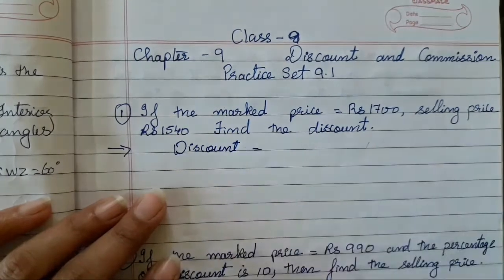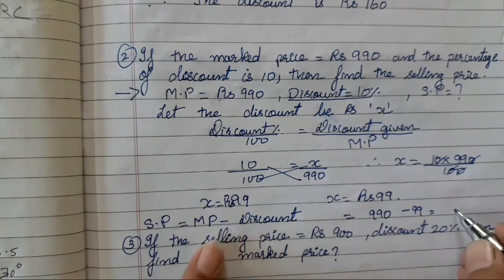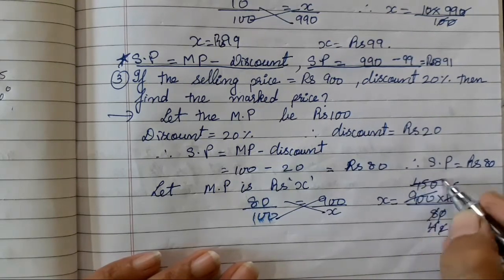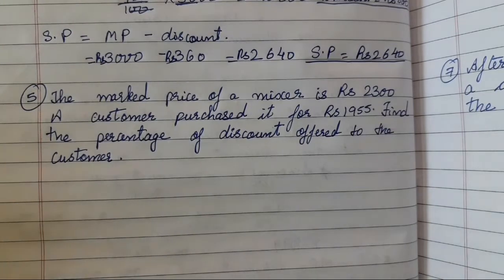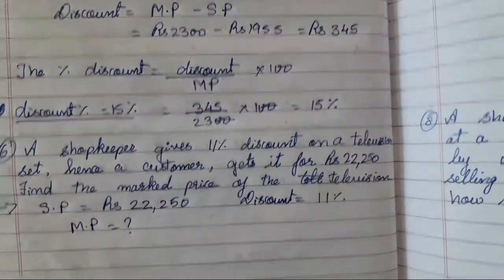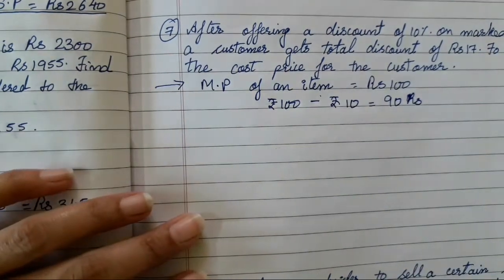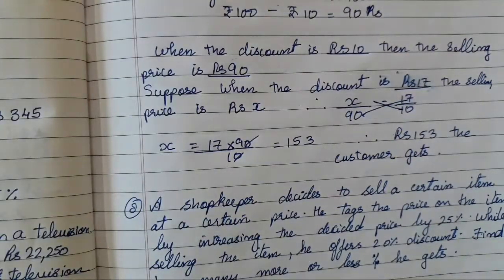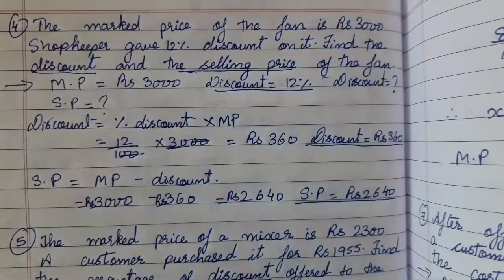DISCOUNT AND COMMISSION || CLASS 8 CHAPTER 9 PRACTICE SET 9.1 || ARCHANA GODSE PADWAL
Now a days there is a price tag on each item to be sold in a shop.the price on the tag is called marked price ...the discount is given on marked price .

In this chapter we will study about the discount in the terms of percentage .all the sums are from the textbook .complete exercise is solved from the textbook. any quires do let me know in the comments section I will try to get back to u...

Hope u all find my channel helpful.